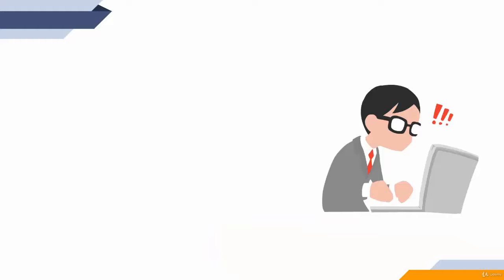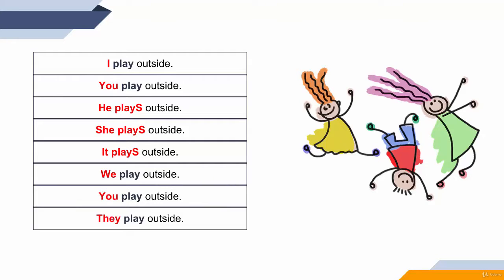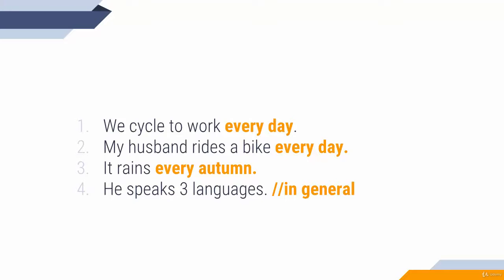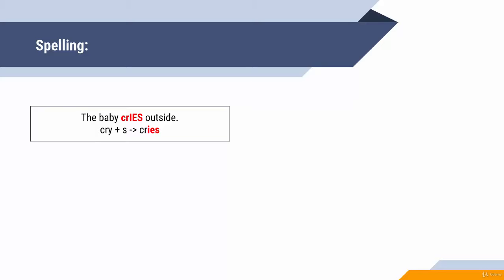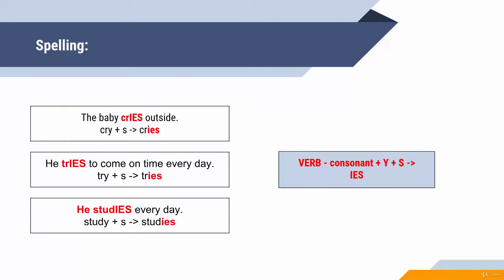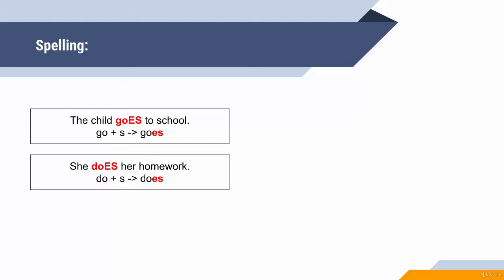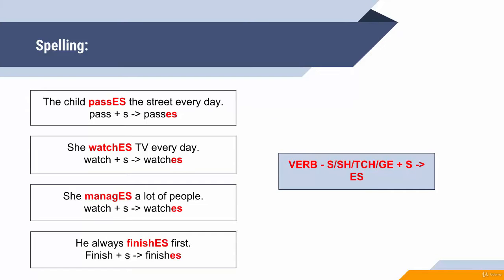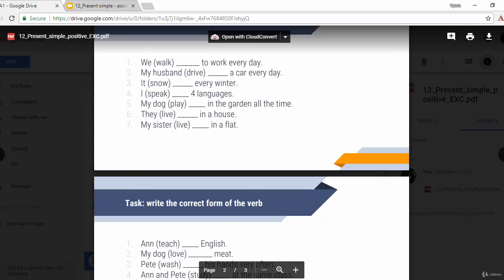24 Present Simple Positive Forms